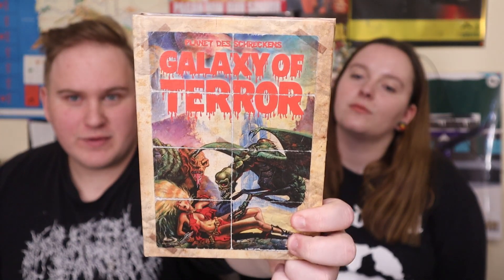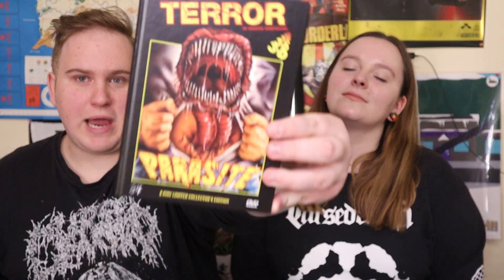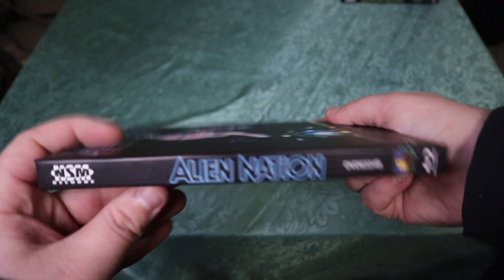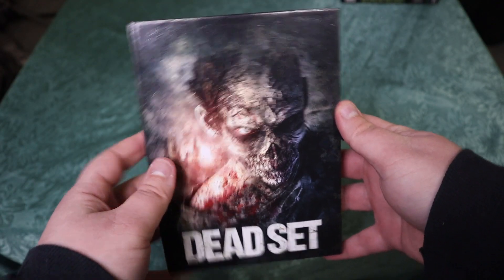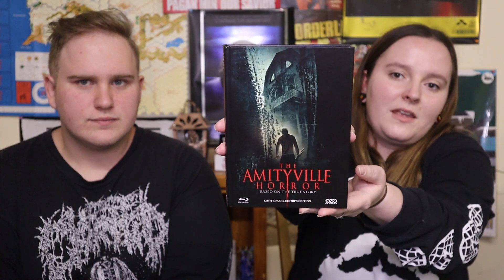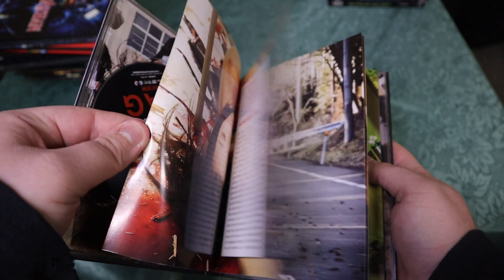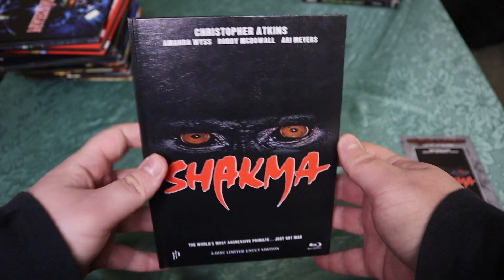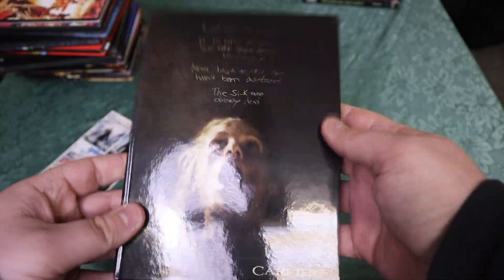Our Mediabook Blu-Ray Collection! ULTRA Limited Editions, NSM Records, 84 Entertainment & More!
In this video we show off our Mediabook blu-ray collection! There are some incredibly limited editions from companies such as NSM Records, 84 Entertainment and more! I believe most of these are from Germany and Austria, and they are such cool looking editions to have. Let us know what you think of the movies we show off, we always love chatting with you all!

Music from the Intro commissioned by Red Robotix